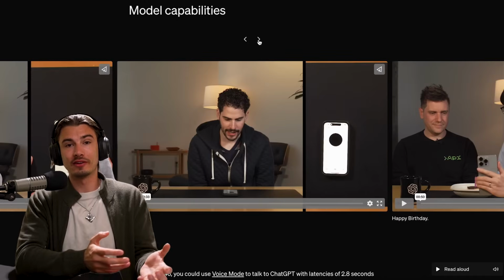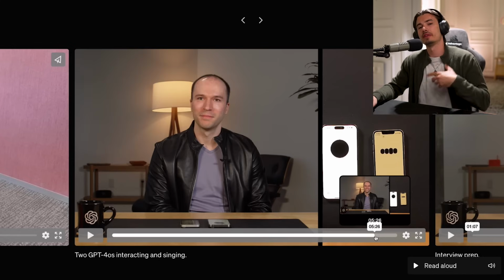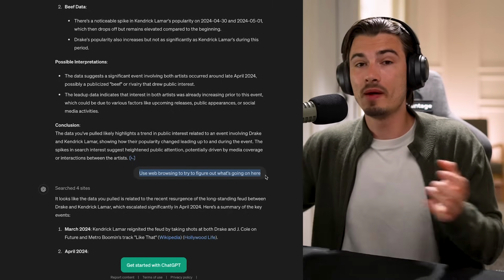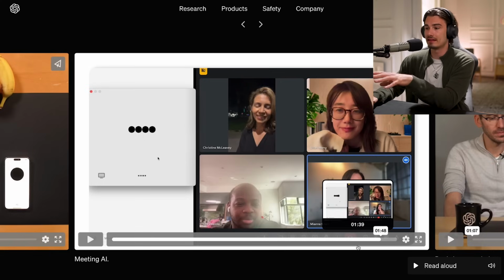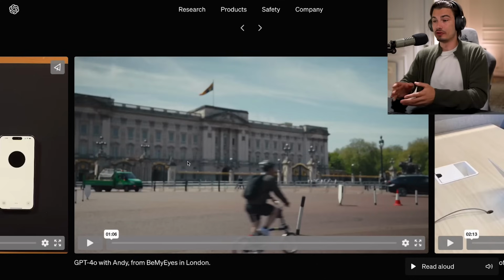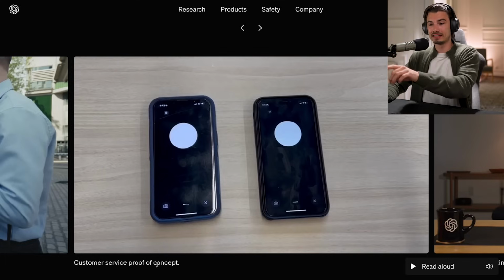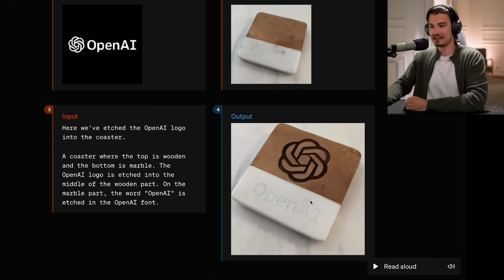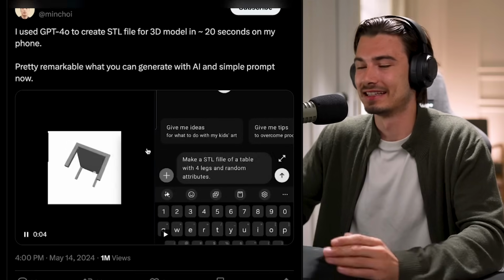26 Incredible Use Cases for the New GPT-4o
In this video I show you all the new use cases GPT-4o unlocks. The improved multimodal (or are we calling it 'omnimodal' now?) capabilities allow for some truly spectacular things, and I'll break it all down for you today.

Chapters:
0:00 GPT-4o is Here
1:05 Sam Altman Interview
1:46 AI Companion
2:26 Simulate Conversations
3:56 Benchmarks
4:35 Drake vs Kendrick Analysis
7:20 AI with Empathy
8:01 Game Host / Meeting AI
8:52 Education with AI
10:55 AI with Sarcasm
11:40 Help the Vision Impaired
12:36 AI Babysitter
13:18 Singing
13:58 Customer Support Agent
15:27 Better Coding Abilities
16:37 Text / Font Generation
17:14 Character Consistency
17:34 Creating Image from Reference Image
18:02 3D Object Synthesis
19:08 CI Can Create 3D
19:43 Community Use Case Challenge